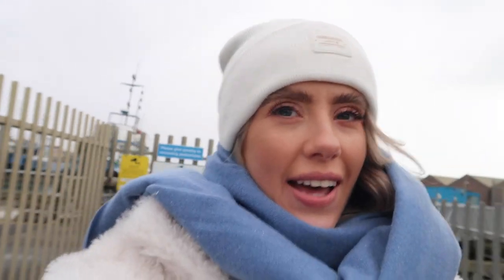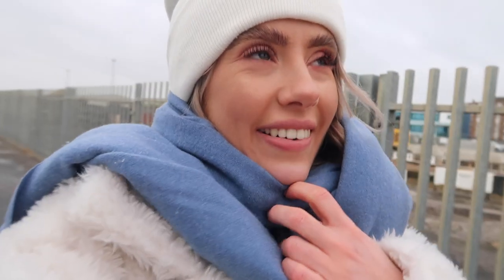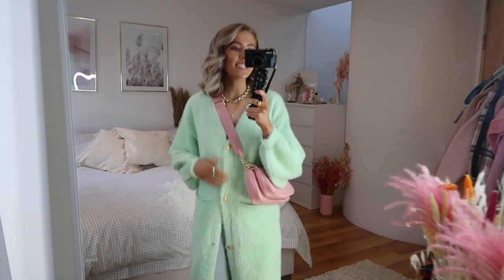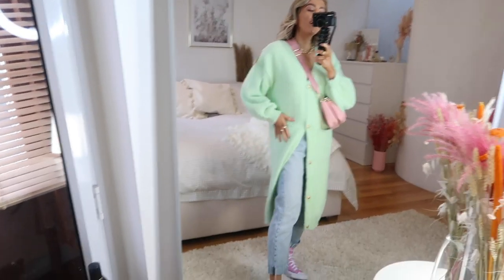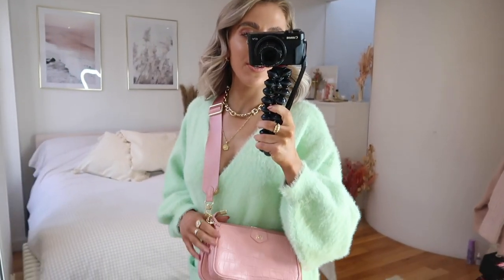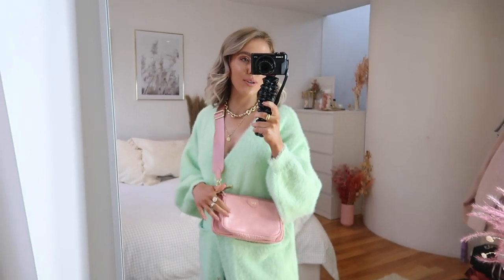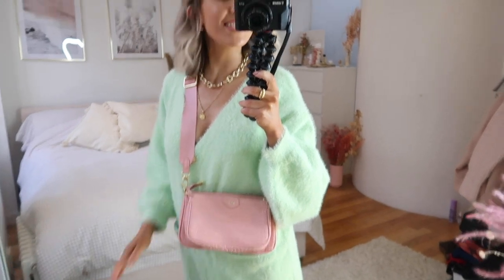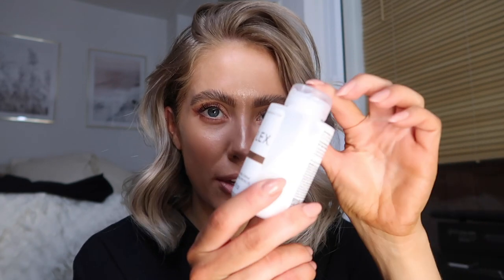WEEKLY VLOG- H&M HAUL, CATCH UPS, COFFEE & BEACH WALKS! | India Moon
Hello lovelies,

Hope you are all well!!
Wishing you all a super lovely week or whenever you are watching this, I’m sending so many well wishes, huge hugs and love to you all right now.

Lots of love and hugs!
India Moon xxxxxxx

Topshop Gold hoop earrings
Orelia cuff earring

H&M HAUL:
Yellow Bucket hat
Yellow Tracksuit bottoms

Sage blazer, I’m wearing a size M for reference
Sage satin trousers

White padded shoulder jumper, I’m wearing a size Small
Styled with my flared H&M blue jeans

Knitted Textured jacket in cream and white, wearing a size M

Black and gold belt
Similar white converse trainers
Blue scarf
Blue bag
White faux fur coat

Green Dancing Leopard long cardigan (I wear a size 6)
Rest of the looks shared linked over on my Like to know it

Olaplex No.3 I use
Olaplex No.6 Bond Smoother
No 6 & 3 duo a little cheaper

Electric Mantis “daybreak” Majestic Color.
LIQWYD